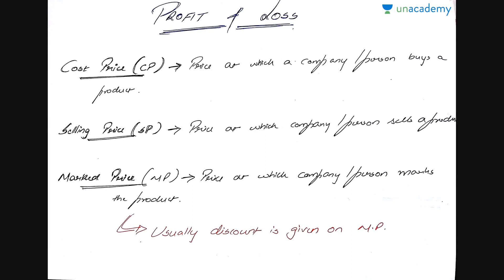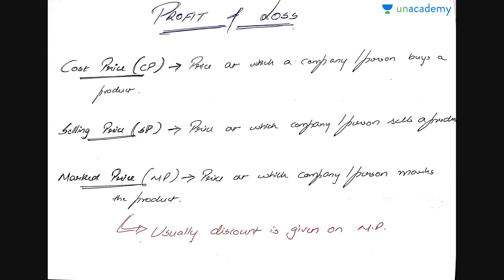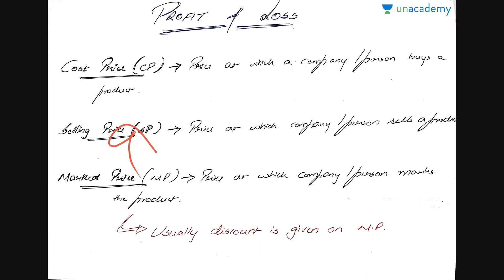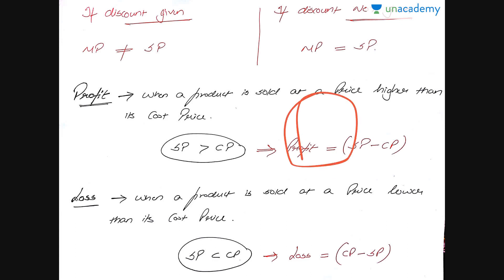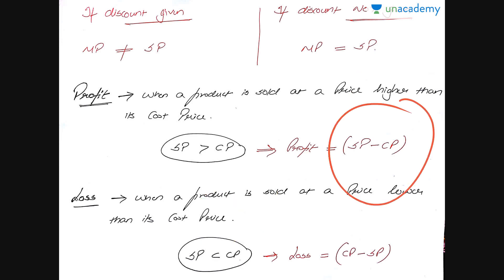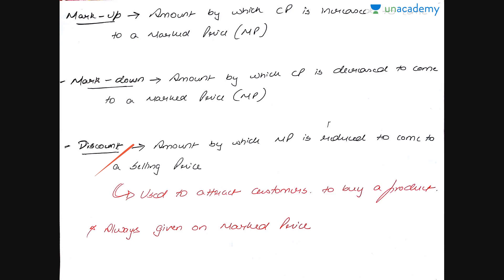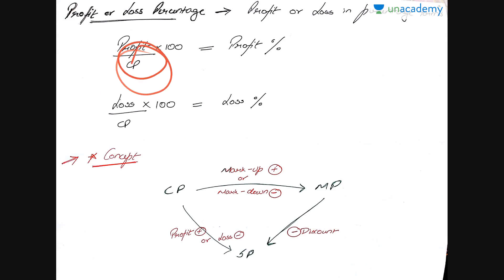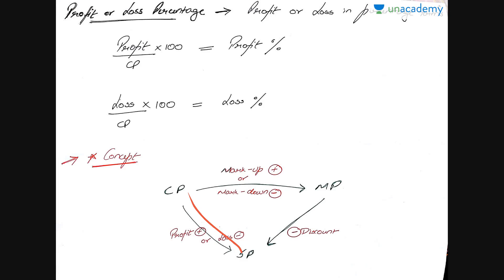Profit & Loss - Introduction, Basics, Terminologies - CAT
Want to explore all the courses by Bhavuk Pujara?

Worried about Quantitative Aptitude for CAT 2018? Watch this lesson by Bhavuk Pujara, on the Practise Problems on Quantitative Aptitude, under Profit and Loss for CAT 2018. This lesson provides a crash course for Quants and questions related to the same in CAT.
Must watch for Quantitative Aptitude for CAT 2018.

Profit & Loss - Introduction, Basics, Terminologies - CAT- Unacademy